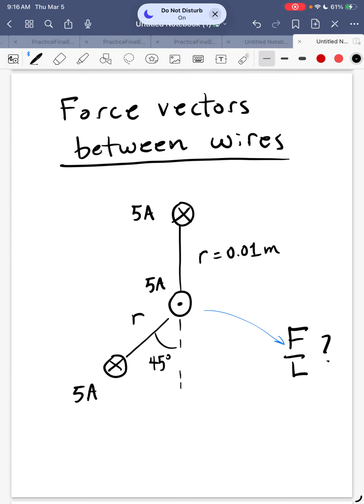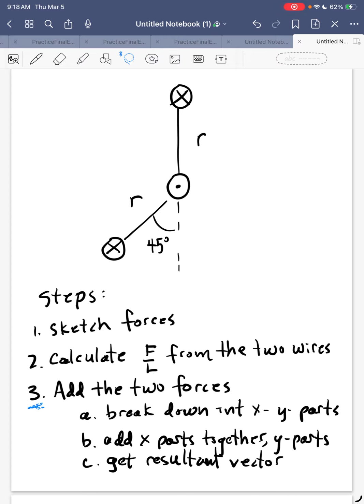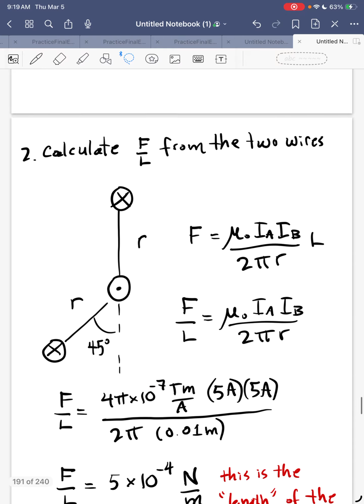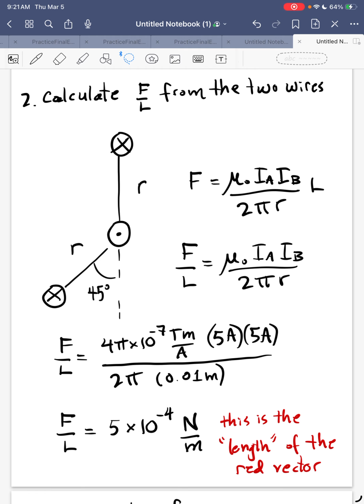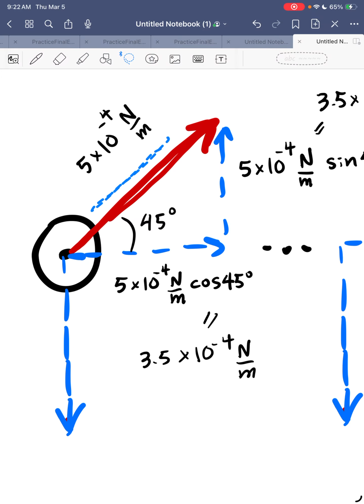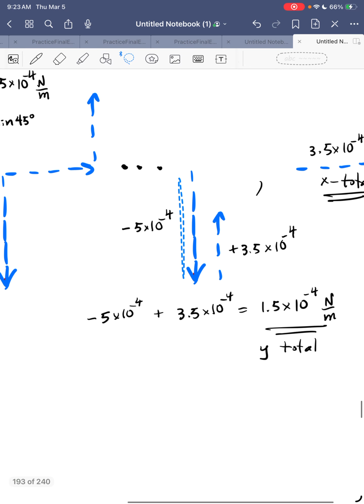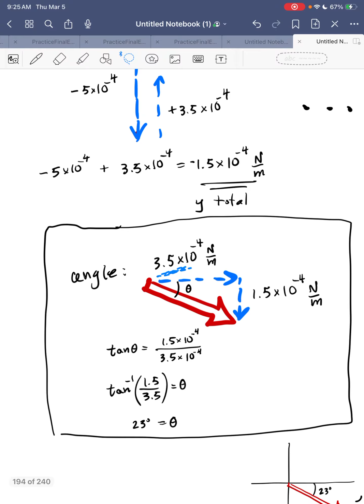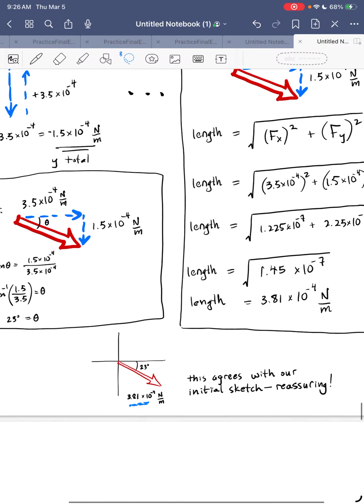Corrected: Vector forces between current carrying wires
This video corrects a mistake I made in the previous video “Vector forces between current carrying wires.” In that previous video, I incorrectly copied the square of the y forces as 2.25 x 10^-7 instead of 2.25 x 10^-8 (at around 11:46 in that previous video). This led to an incorrect final vector magnitude: it should be 3.81 x 10^-4 instead of 5.8 x 10^-4. I am sorry for the error and thankful to the student who caught it! This video is now corrected. For physics 202 students.